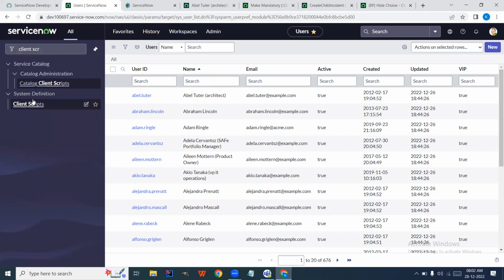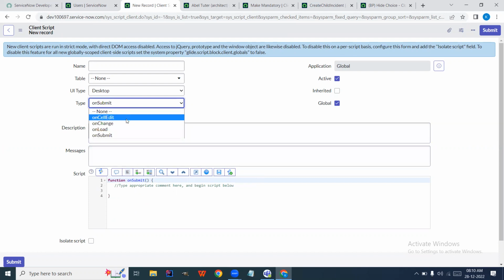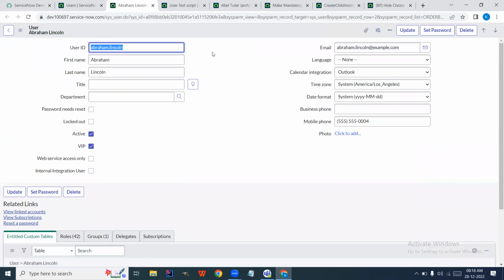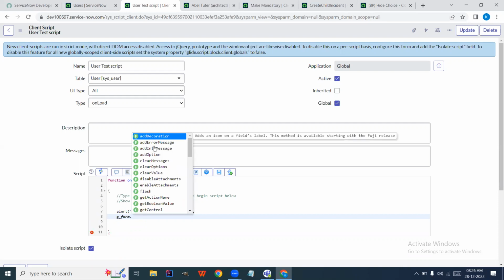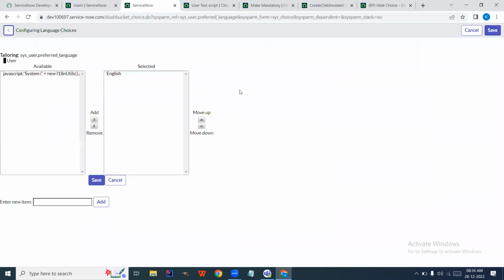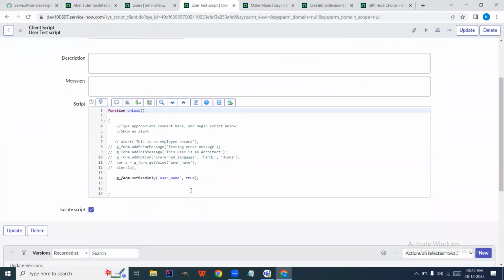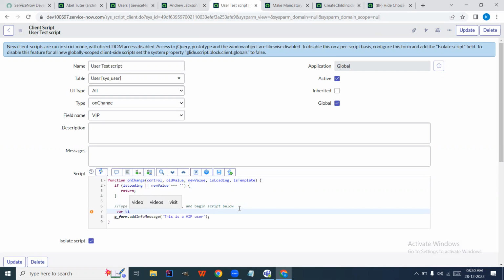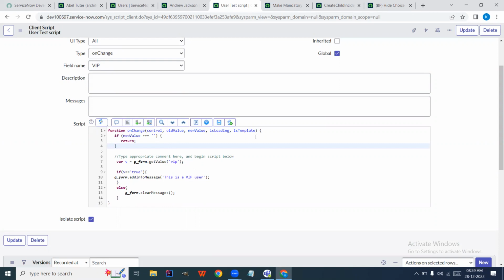ServiceNow Session 17 023010